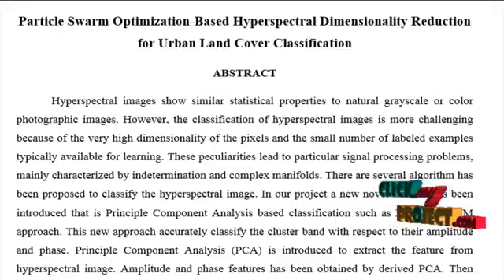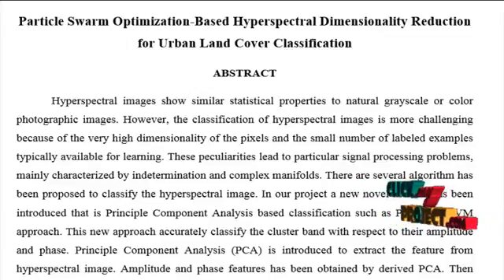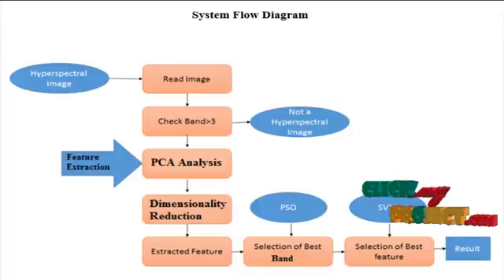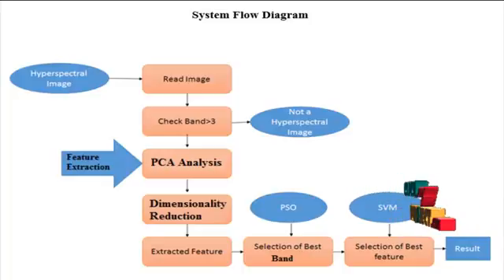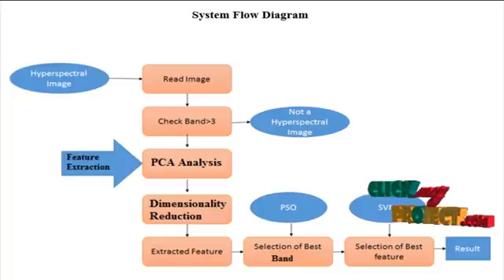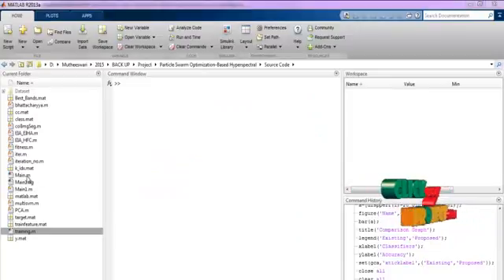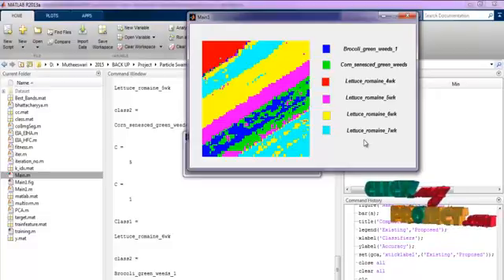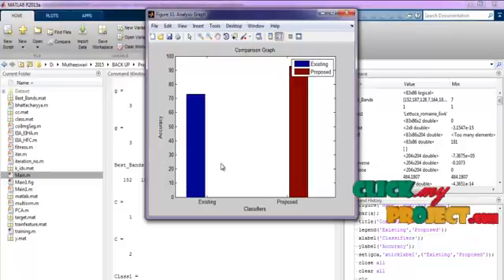Particle Swarm Optimization-Hyperspectral Dimensionality Reduction-Urban Land Cover Classiﬁcation